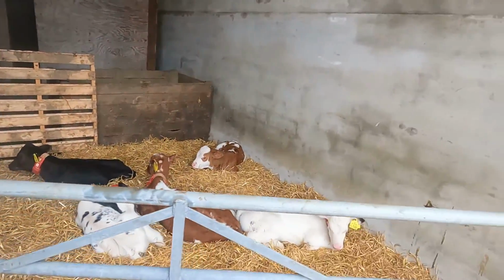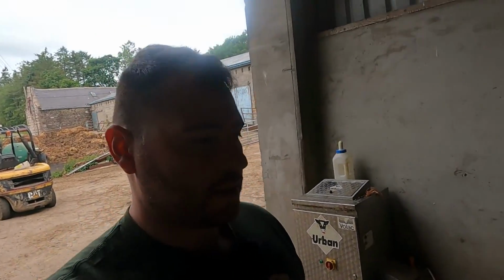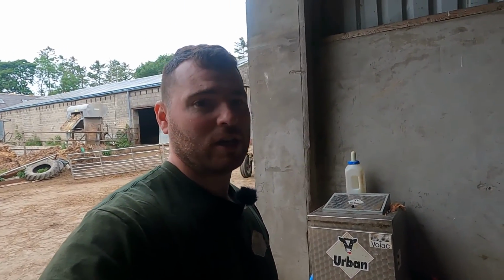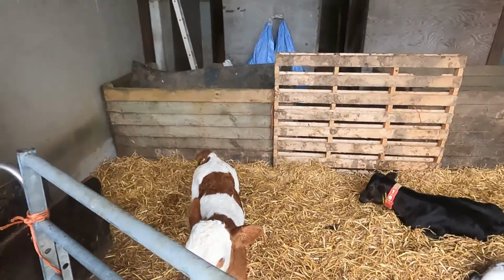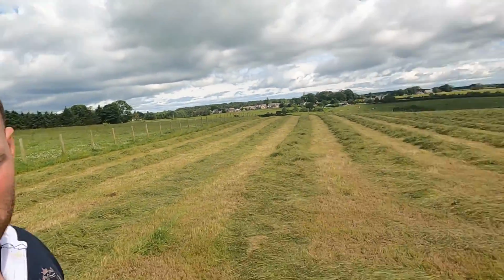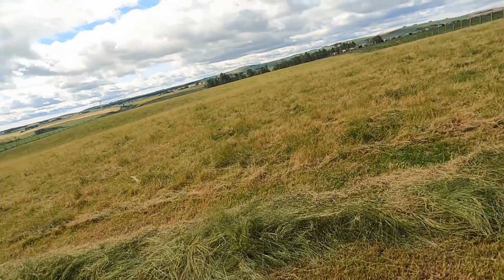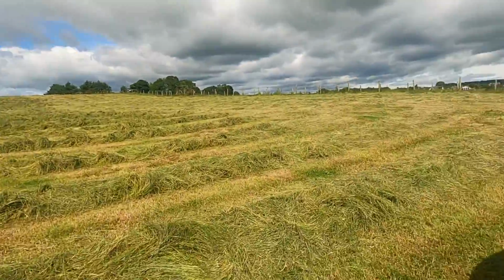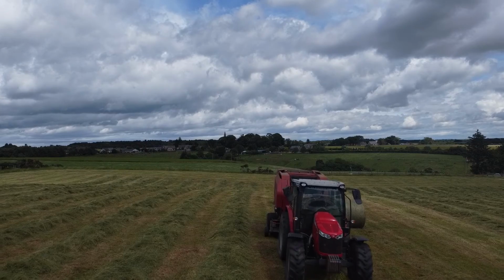SPARE GRASS FOR SILAGE BAILS | Invercamey Dairy ep026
This week Richard is back to show you the new born calves and later in week get the bailer out to get rid of some spare grass.

 WHAT I USE:

Mic         🎤  Rode Wireless go 2

🥛  Follow Us  🥛

App            🥛 Available on Android and Apple